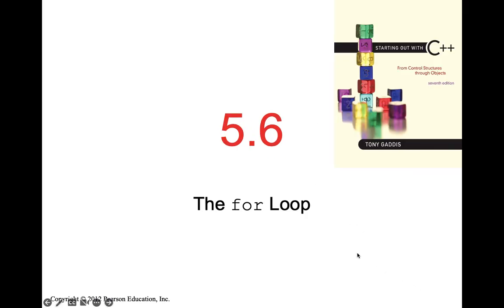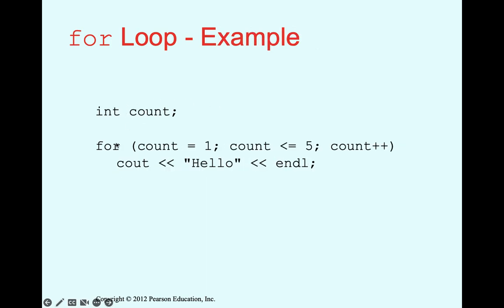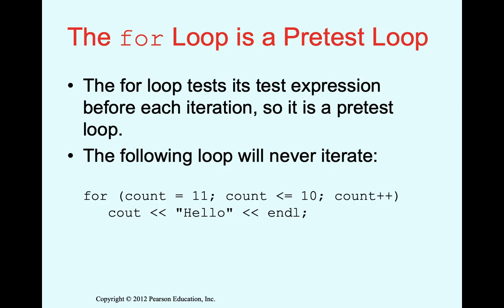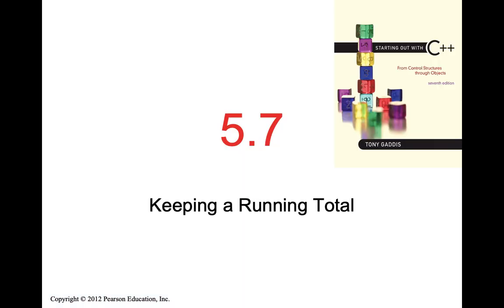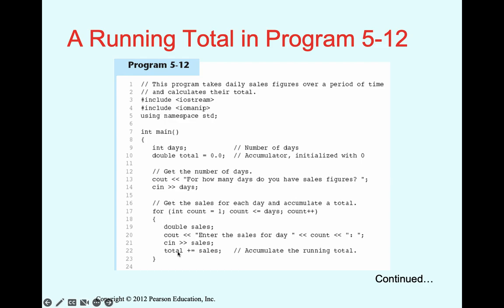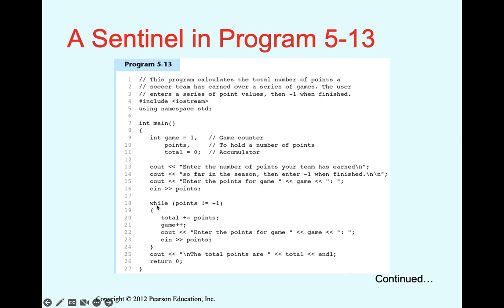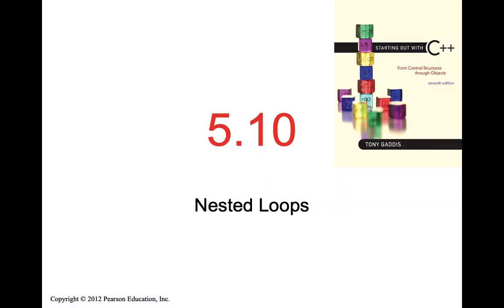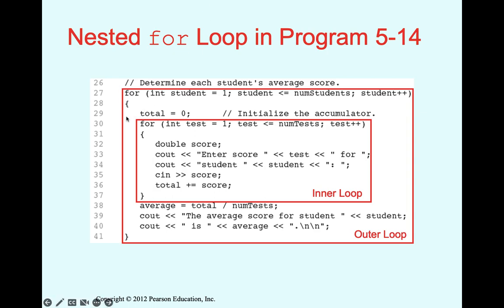C++ Programming 8 Dr. Fidaa Abed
Keeping a Running Total
Sentinels
Deciding Which Loop to Use
Nested Loops